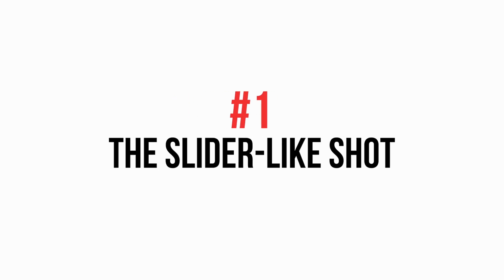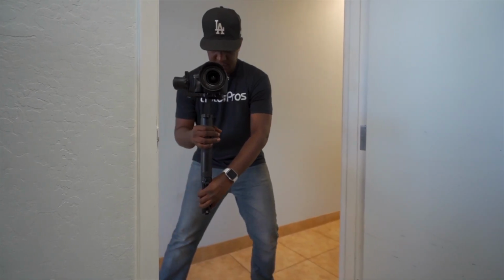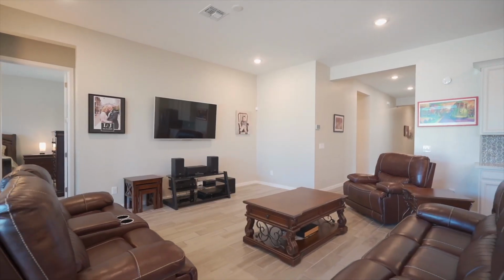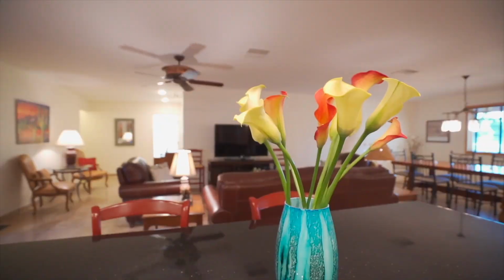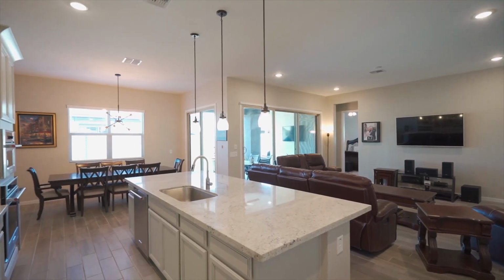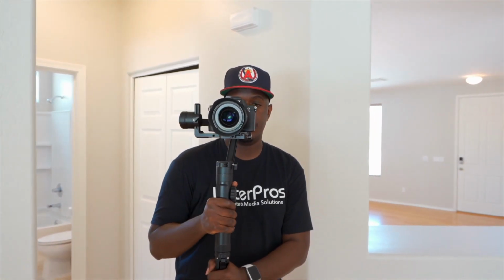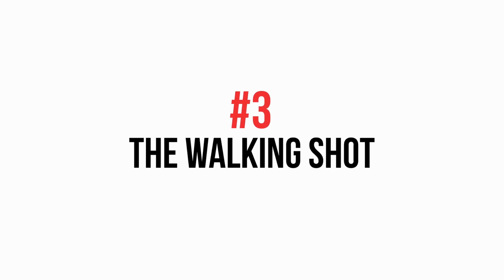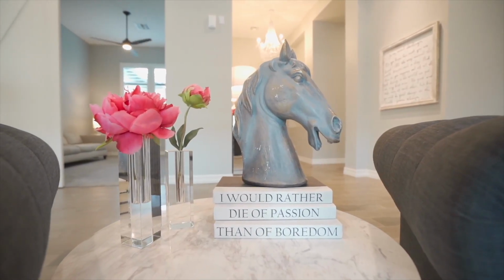3 Essential Camera Moves for Stunning Real Estate Walkthroughs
In this video, I break down 3 essential camera shots you can use to create stunning real estate walkthrough videos: the slider-like shot, panning shot, and walking shot. Learn how to use each one effectively to showcase homes beautifully and keep your videos smooth and professional. Perfect for realtors, videographers, and content creators looking to step up their home tour game!